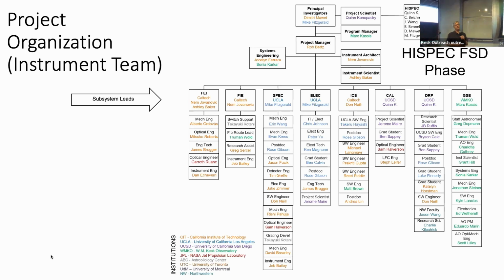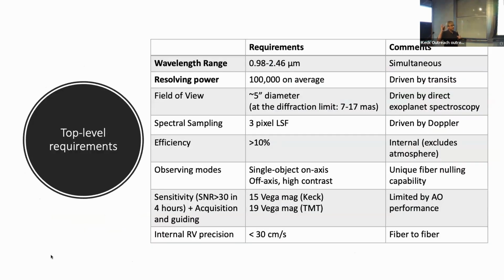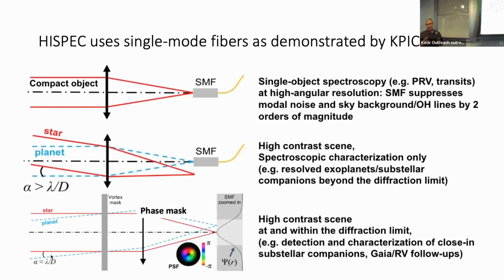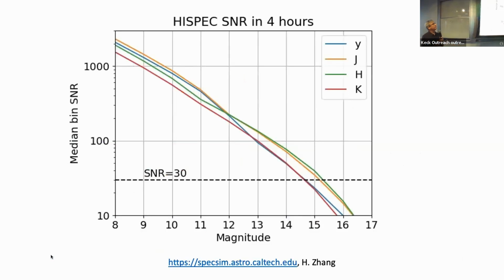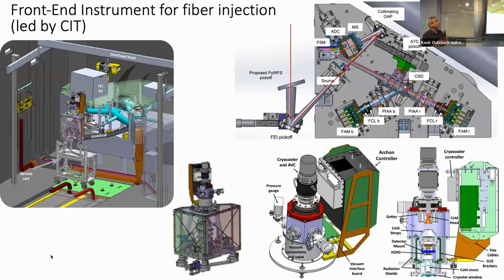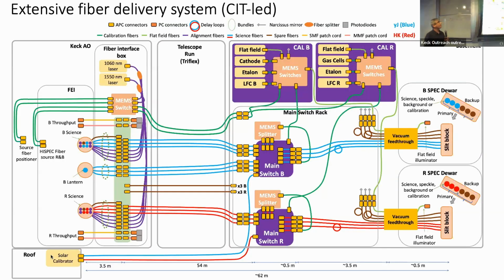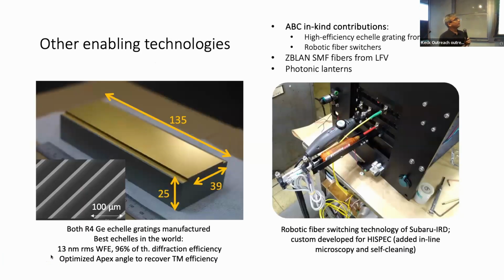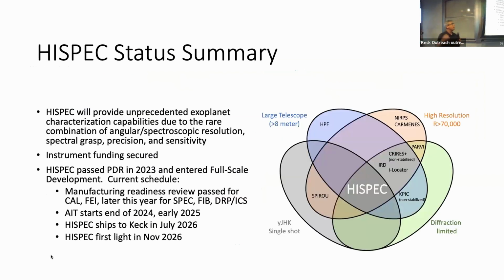Mike Fitzgerald | Keck Science Meeting | 2024